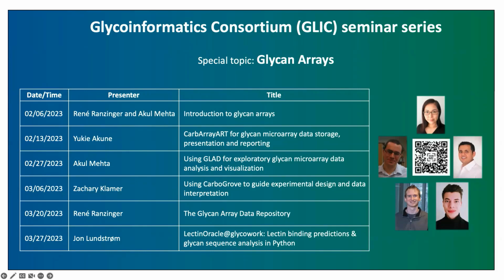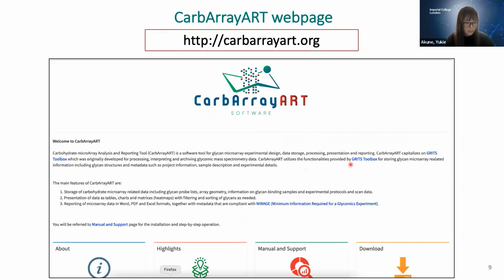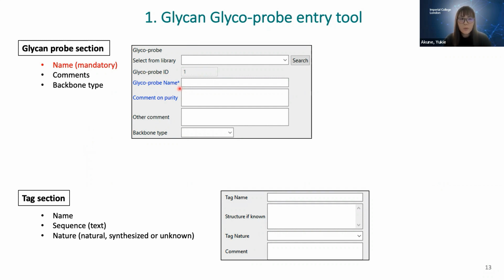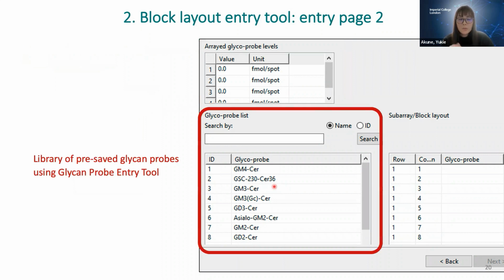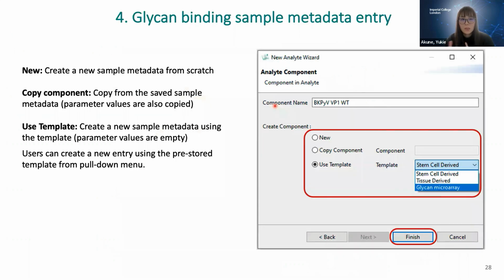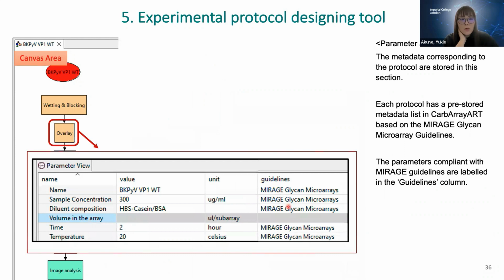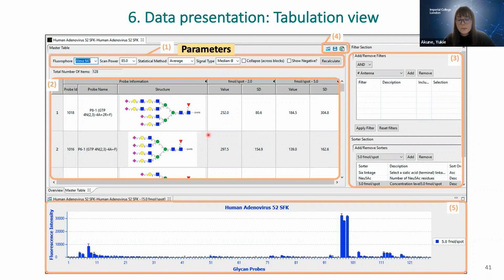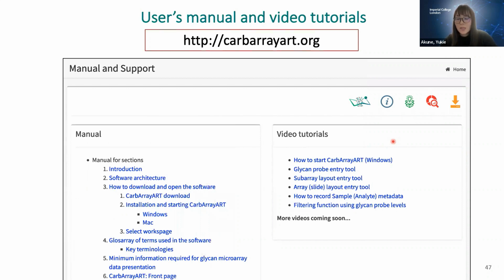CarbArrayART for glycan microarray data storage, presentation and reporting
CarbArrayART (Carbohydrate microArray Analysis and Reporting Tool) is a software tool for day to day use for: (1) Recording scan data and related metadata. (2) Processing and presentation of data as tables and charts with filtering and sorting functions and (3) Reporting data compliant with MIRAGE guidelines.

00:00 Introduction
01:27 Background
05:35 CarbArrayART webpage
06:20 Minimum information to have in hand
08:18 Data management workflow
10:04 Glycan probe entry tool
13:54 Subarray layout entry tool
19:17 Slide layout entry tool
20:10 Data entry using GAL-like file
21:10 Glycan binding sample metadata entry
23:05 Experiment design tool
26:48 Data presentation - Scan result file upload
31:09 Data presentation - Tabulation view
34:48 Data export
36:48 User's manual (web)
37:22 Future direction and Acknowledgment

Presenter:

Dr. Yukie Akune
Department of Metabolism, Digestion and Reproduction
Imperial College London
London, UK